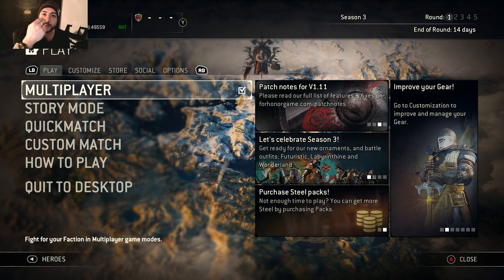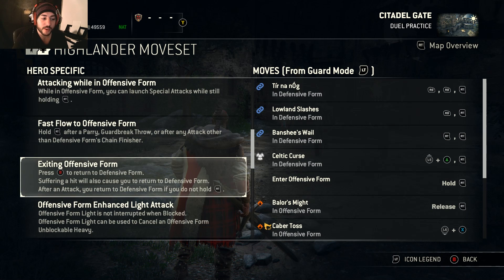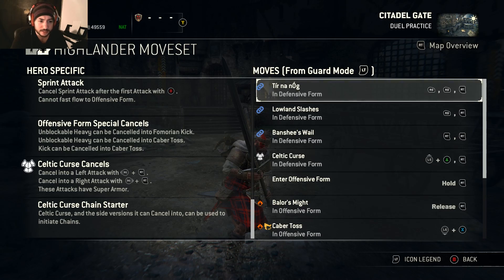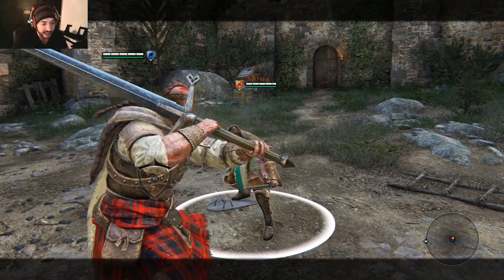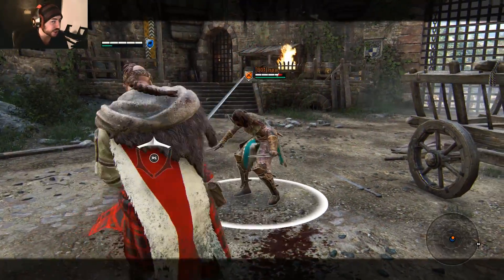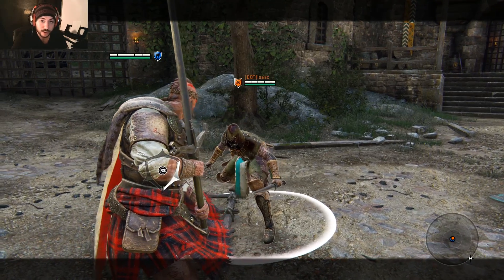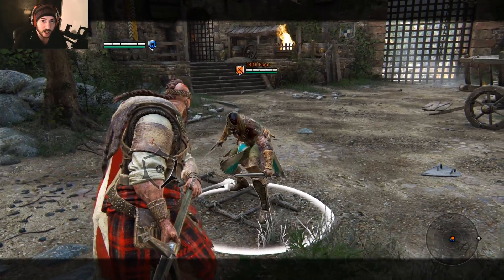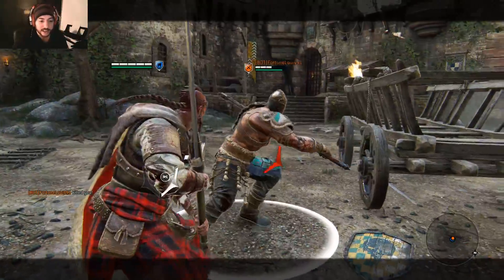For Honor - Highlander Basic To Advanced Full Guide/Tutorial!!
Welcome all today we are taking a look at the highlander! He is a weird one but a absolute beast at times, so sit back relax and ENJOY!!

Music thanks to:
Stria - Rise From The Ashes
Stria - Alive
Onlap - The Awakening
Stria - Engage
Her Name Echoes - Flatline
Her Name Echoes - Stockholm Syndrome